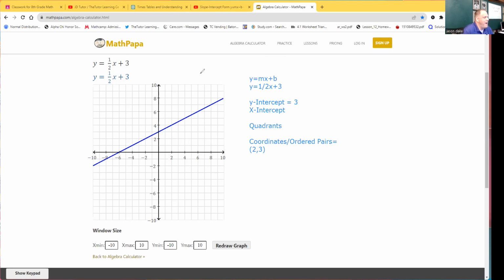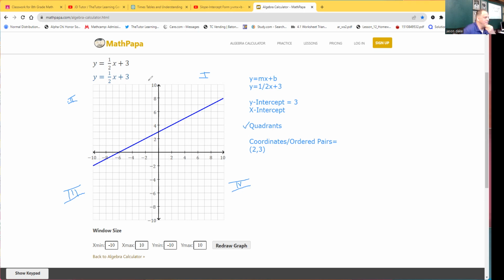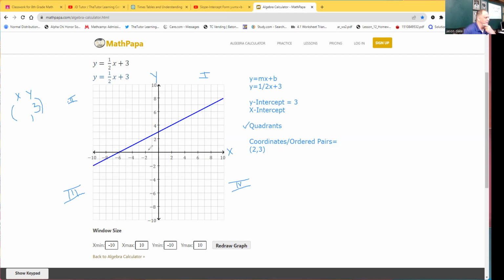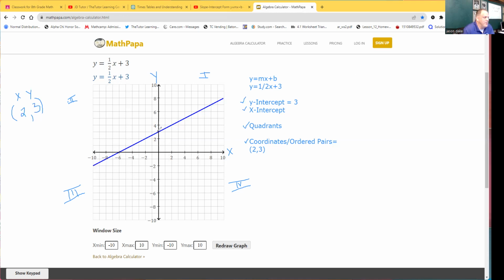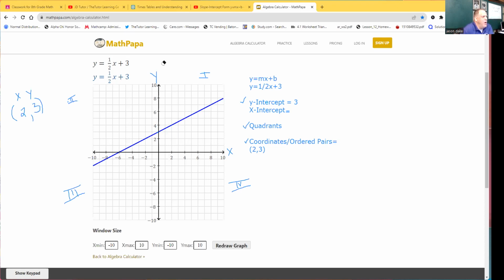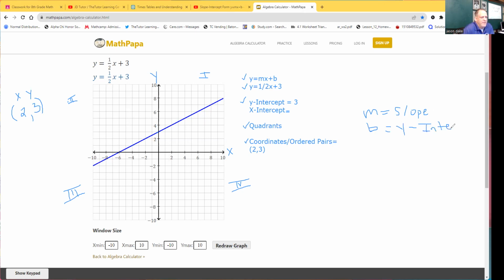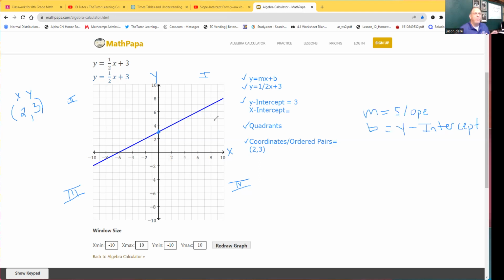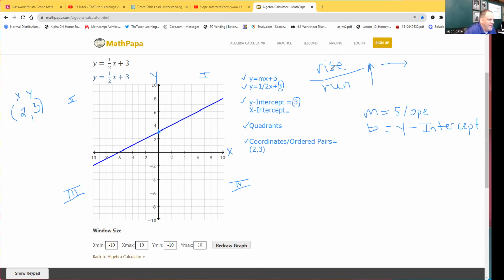y=mx+b (all positive signs) formula